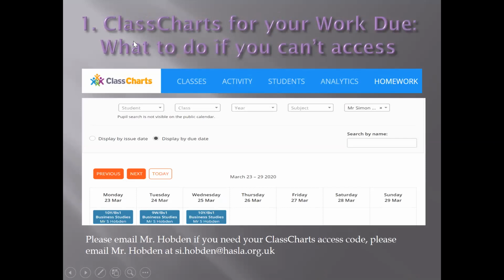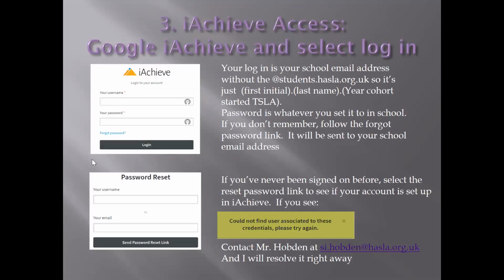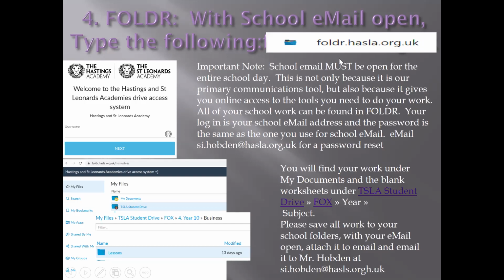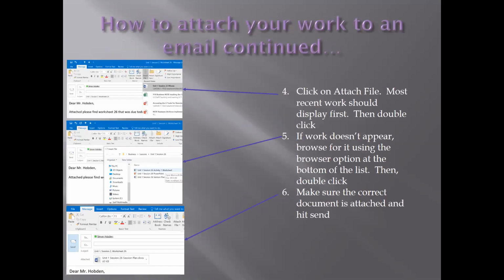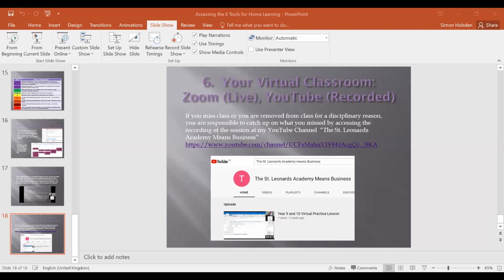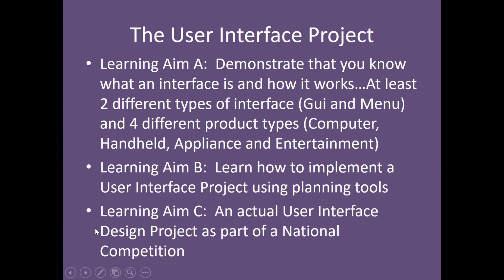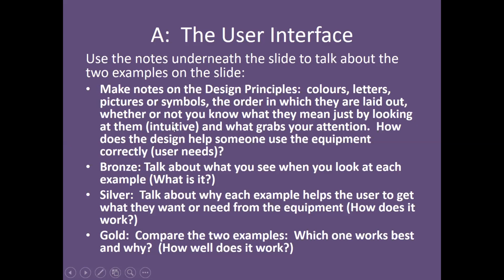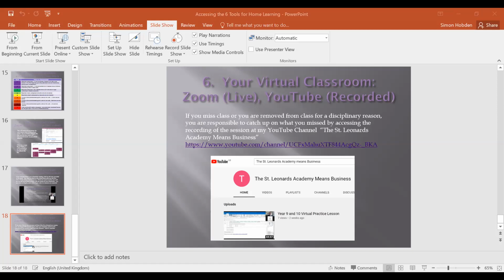9X IT. How to get access to your tools/Assignments due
Video goes over the assignments given to date and explains to students how to access the 6 tools provided